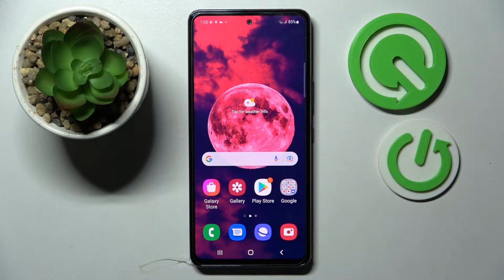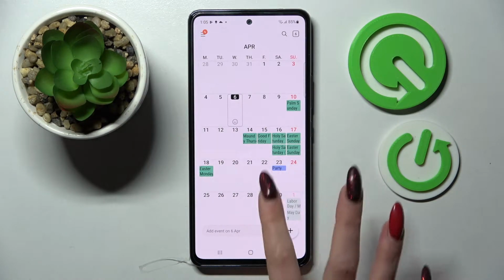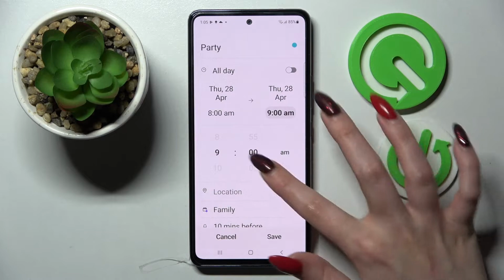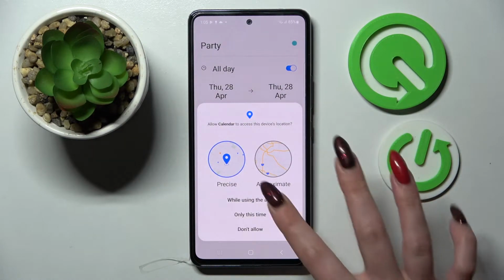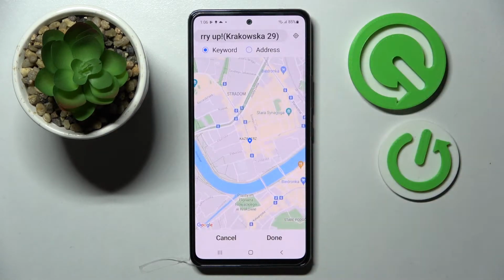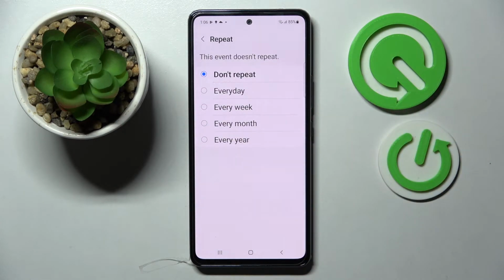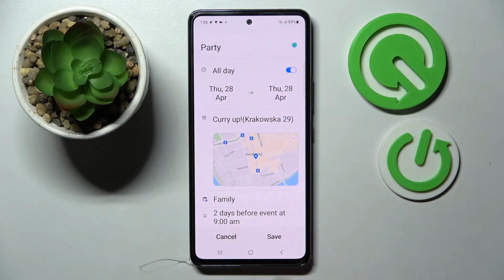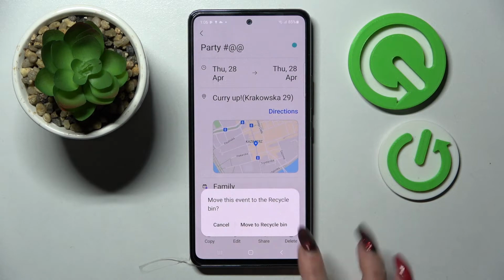How to Add Event to Calendar in SAMSUNG Galaxy A53 5G - Use Calendar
Find out more info about SAMSUNG Galaxy A53 5G:
If you want to know how to use the calendar in SAMSUNG Galaxy A53 5G, watch this tutorial. Our expert wants to show you how to open the calendar, and then how to add an important event. Learn how to add or rename an event, add location, invite others to your event, set a reminder, and much more. If you are very busy and you need an application that will help you organize your time, the Calendar will be perfect, trust us.

How to add events to the calendar in SAMSUNG Galaxy A53? How to save the date in SAMSUNG Galaxy A53? How to use the calendar in SAMSUNG Galaxy A53? How to create an event in SAMSUNG Galaxy A53? How to Set up Reminder on SAMSUNG Galaxy A53? How to Add Calendar Notification in SAMSUNG Galaxy A53? How to Customize Calendar in SAMSUNG Galaxy A53?  How to add an event to Google Calendar in SAMSUNG Galaxy A53?